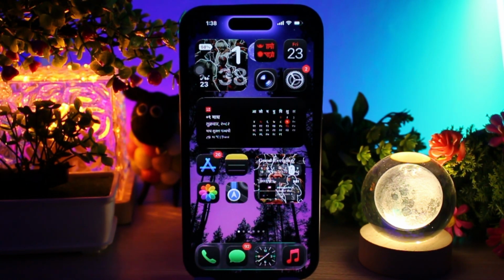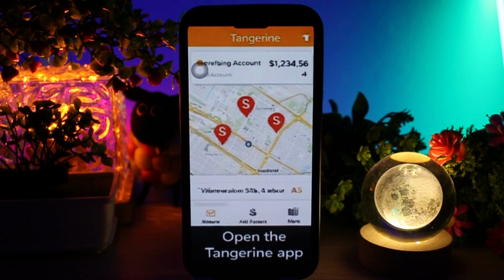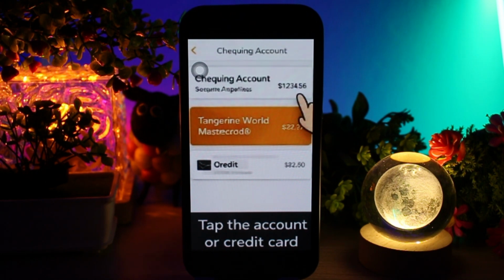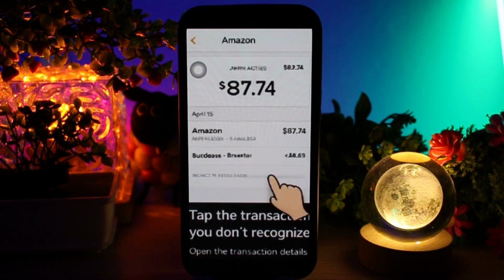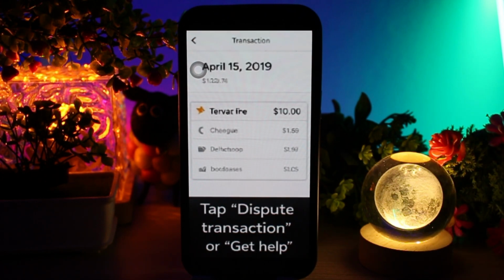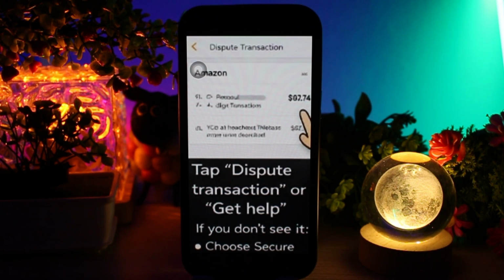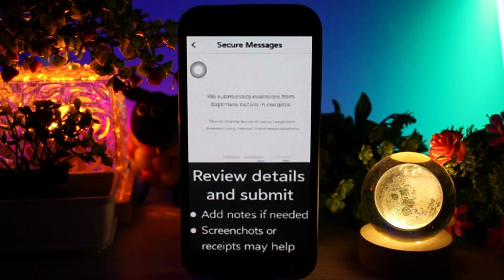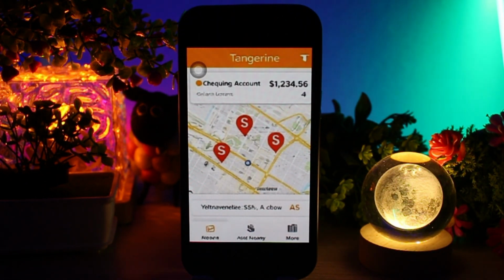How to Effectively Dispute a Charge with Tangerine Bank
Want to know how to Dispute a Charge with Tangerine (Step-by-Step Guide) but don’t know how? 🤔
This quick video will show you how to Report Unauthorized Charges on Tangerine step by step.

In this video, you’ll learn:

How to File a Chargeback with Tangerine Bank

How to Dispute a Pending or Posted Charge on Tangerine

How to Dispute a Fraudulent Charge on Tangerine

By following these few simple steps, you can successfully Reverse a Transaction on Tangerine Account without any confusion.

Timestamps:
00:10 – How to start tangerine how to dispute a charge
00:17 – How to start a dispute
00:27 – How to dispute a charge
01:07 – How to finish disputing a charge